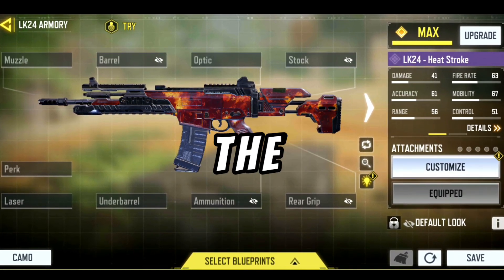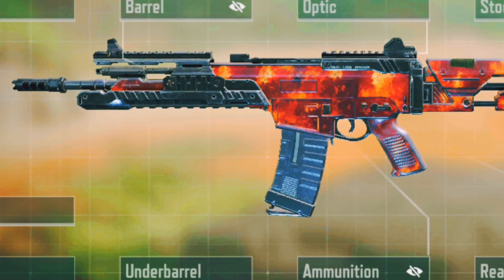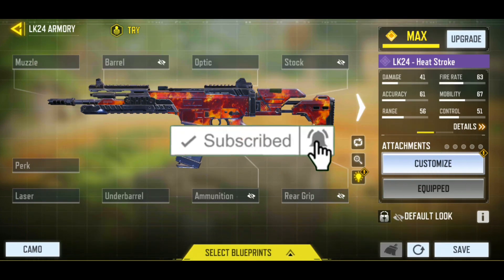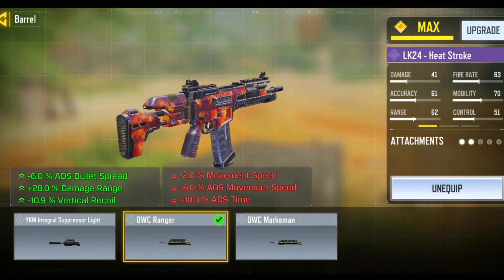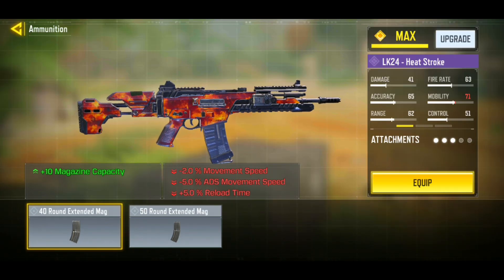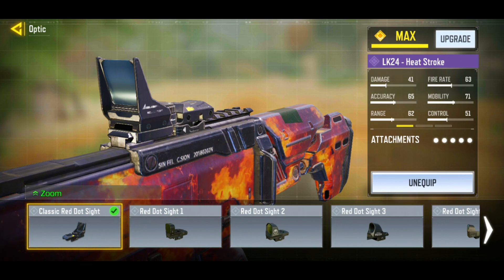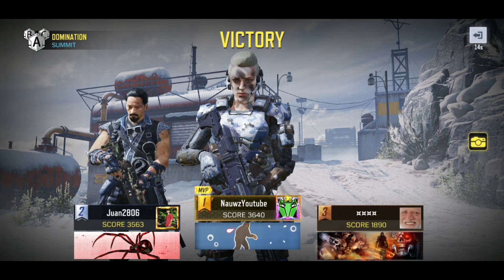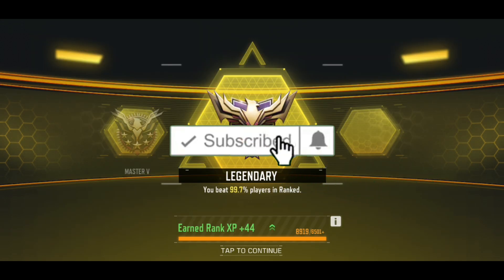This "0 RECOIL" LK24 BEST Gunsmith Attachments! its a BEAMER in Season 3 COD Mobile (BEST LOADOUT)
COD Mobile - Best LK24 No recoil Gunsmith Attachments in COD Mobile Season 3 .LK24 best class setup for MP Ranked and Battle Royale.
LK24 Fast ADS +Max Range + No recoil LK24 Gunsmith Attachments.

What LK24 Gunsmith attachments are you using in Call Of Duty Mobile?

Become a member now!⬇️ | It helps me to improve the videos!📈

➡️New COD Mobile videos every: Mondays, Wednesdays and Fridays @7AM EST

  LK24 best gunsmith attachments | LK24 best gunsmith season 3 Cod mobile| Best LK24 loadout cod mobile | Best LK24 class cod mobile gunsmith | LK24 no recoil gunsmith